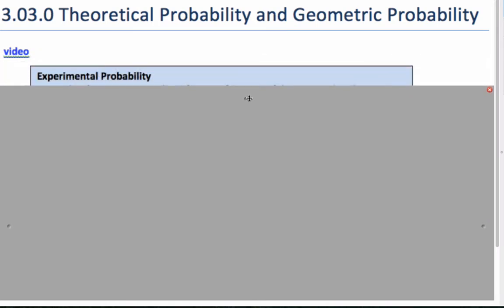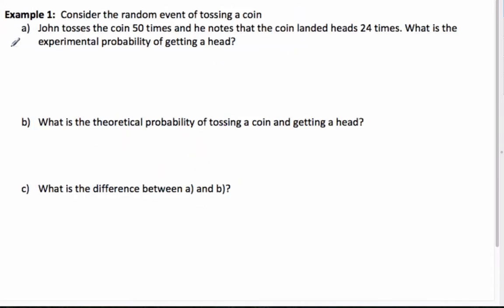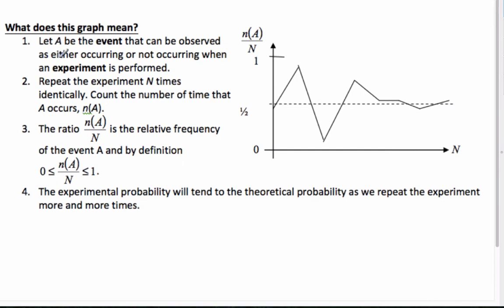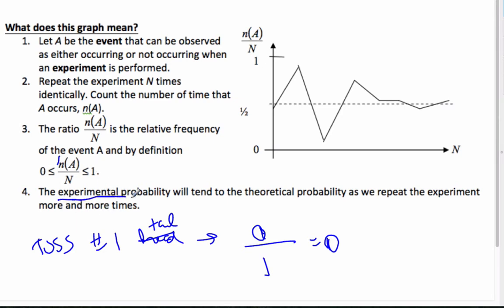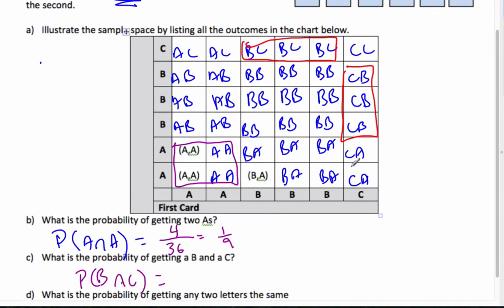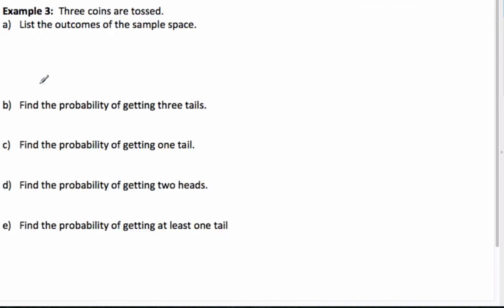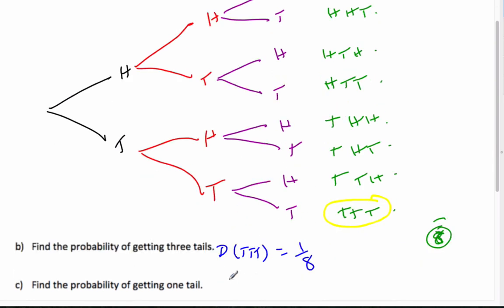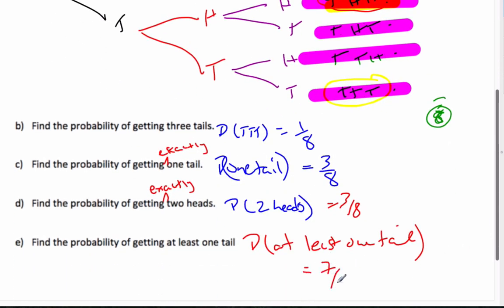3 03 0 Theoretical Probability